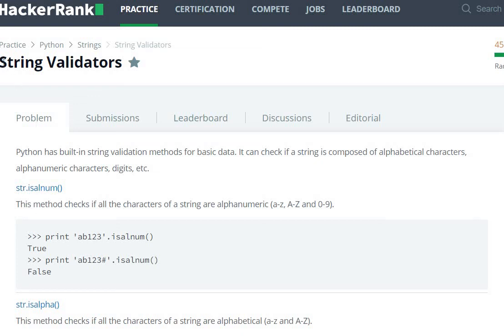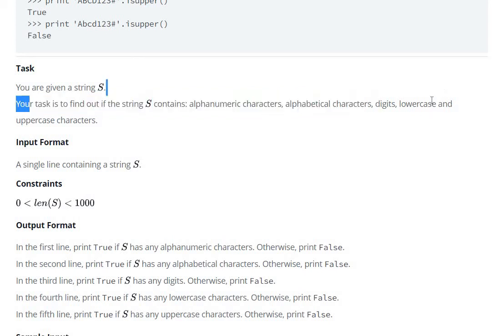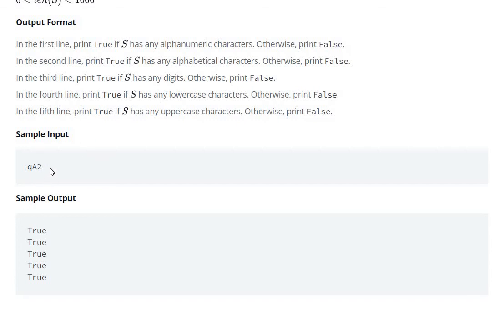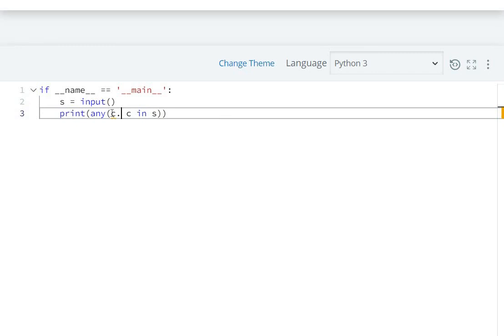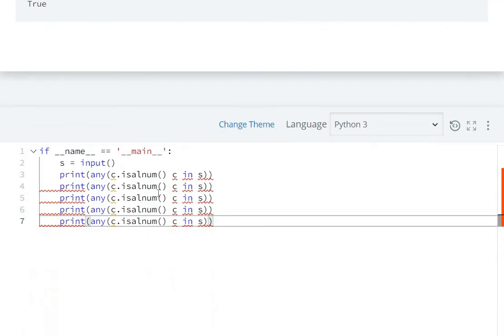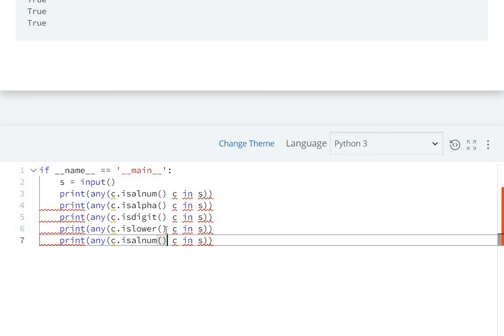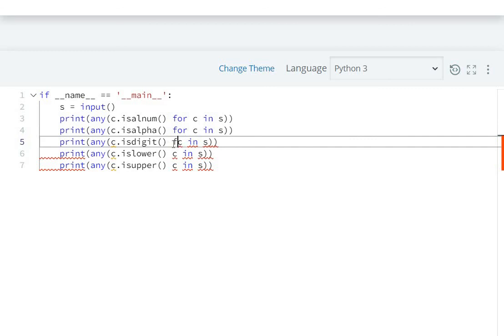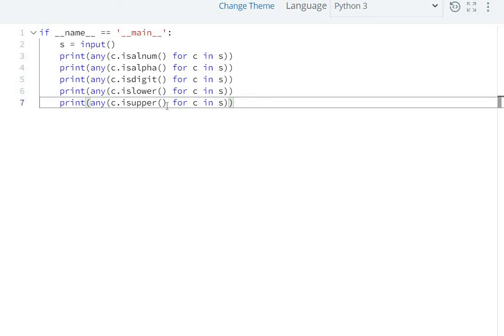#16 Hackerrank String Validators Solution - Python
String Validators Hackerrank Solution - Python

hackerrank
hackerrank python
hackerrank solutions
hackerrank python solutions
hackerrank solution
hackerrank solutions python
hackerrank python 3 solutions
hackerrank in hindi